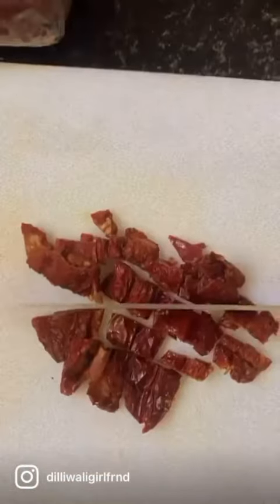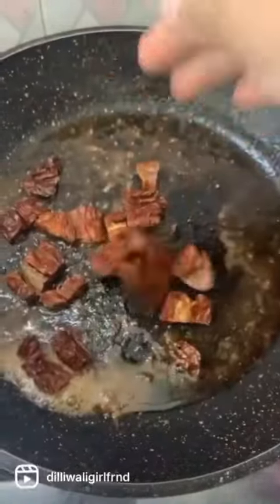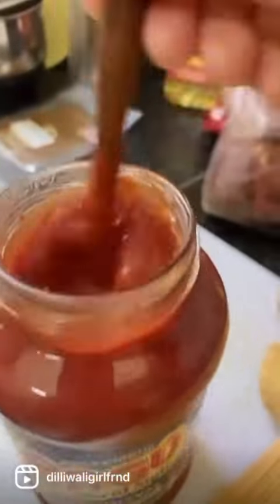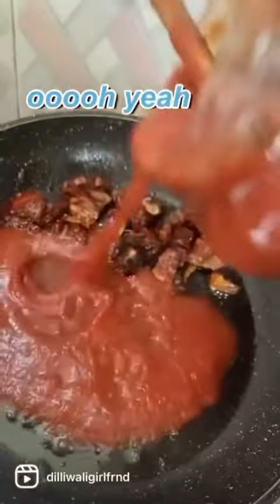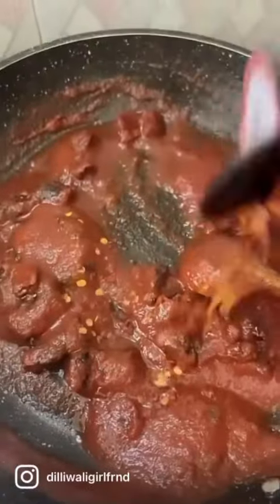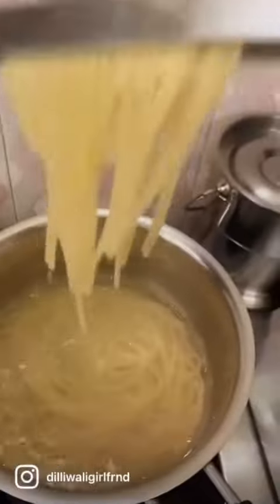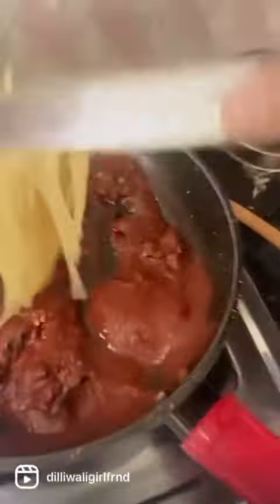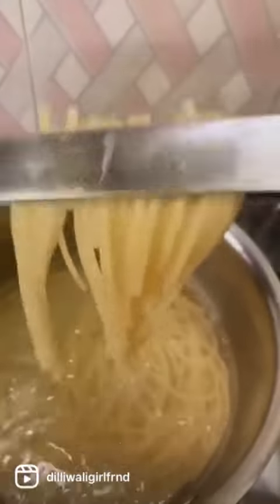🍝 Lazy girl’s pasta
Should we do more of CookWithAdi?
Super impromptu video on how cook the easiest and meanest spaghetti! 😍 Don’t come at me lol love you guys!